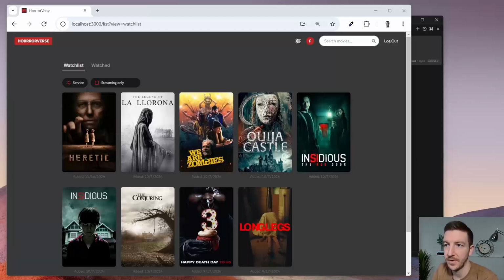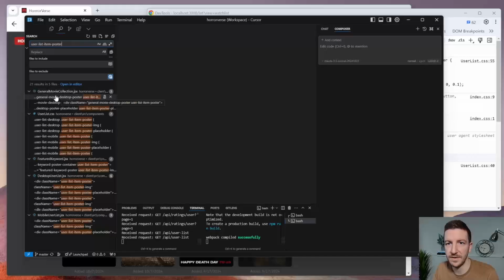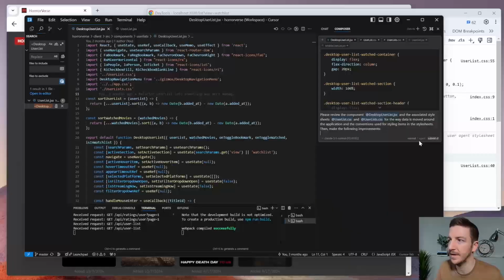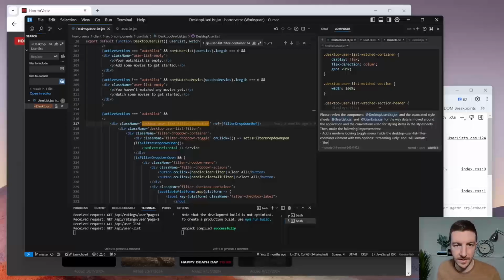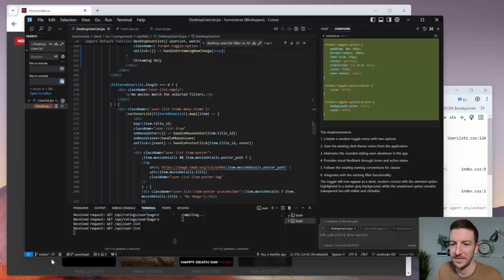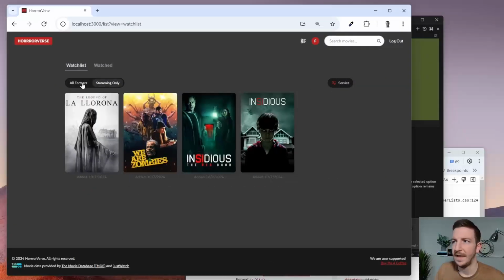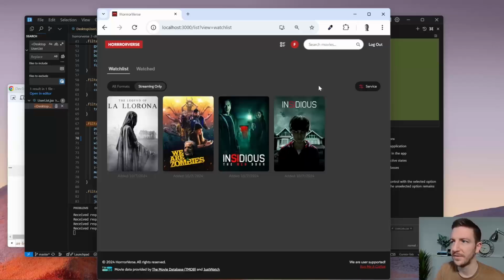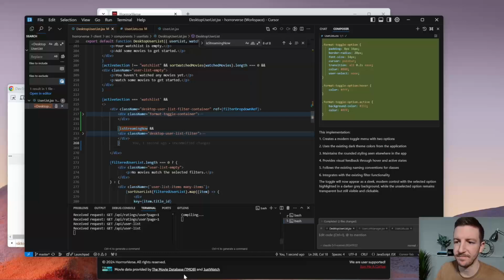Watch Me Code with Cursor AI | Part 3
Follow along with me as I make improvements on a hobby application called HorrrorVerse using Cursor AI and the full extent of my programming experience.